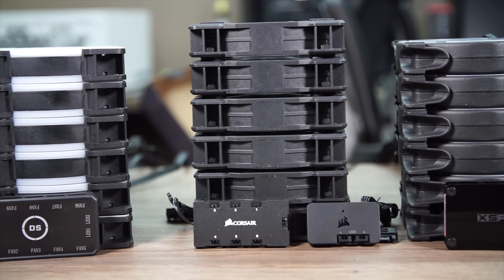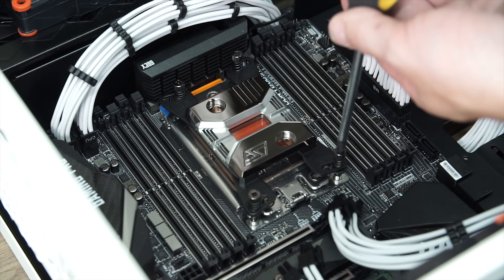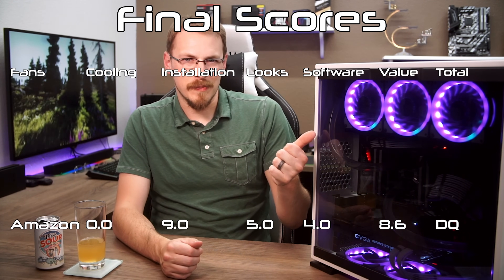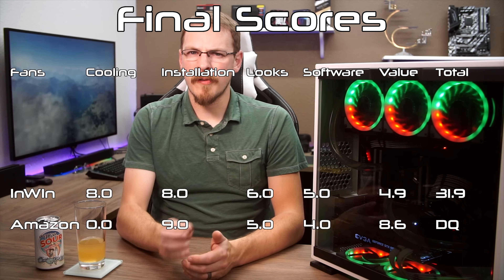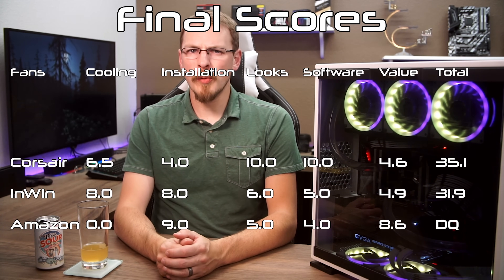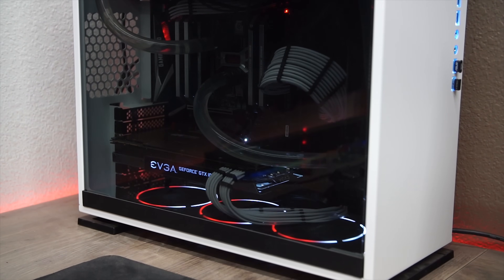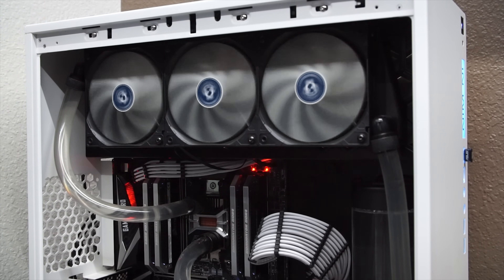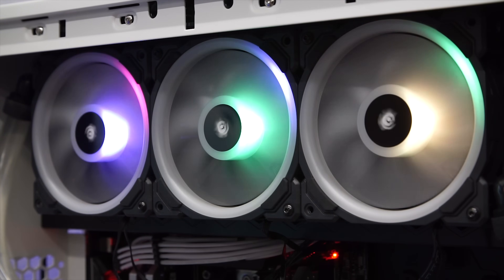Addressable RGB Fan Shootout Part 2 - What happens when you watercool?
High quality fans can be the difference in your system performing up to its potential, and RGB obviously adds 10 FPS to every game you play.  But when you buy an RGB fan kit, are you getting higher quality fans, or just some flashing lights?

A friend of mine brought me back a Lil' Miss Sour from Chandeleur Island Brewing in Mississippi.  It's a sour tangerine ale and, while still very tart on the front, is super smooth and sweet on the finish.  6.0%

Note: The temperatures are not present in the score graphs.  Threadripper 1900x temperatures were as follows:

Arctic F12: 77C
XSPC RGB Series: 73C
Corsair LL120: 79C
InWin Aurora: 77C
Amazon Specials: 92C+

All of these fan kits can be purchased on Amazon...
Arctic F12 (Non-RGB) Fans
LEDdess RGB Fan Kit
XSPC RGB Series Fans
XSPC RGB Hub (3-pin)
InWin Aurora Fan Kit
Corsair LL120 3-Pack (w/ Node Pro)
Corsair RGB Pro Expansion Kit
Swiftech PWM Fan Hub

In this video, I test all of these fan kits for performance, looks, installation, software, and overall value in an water cooled system.